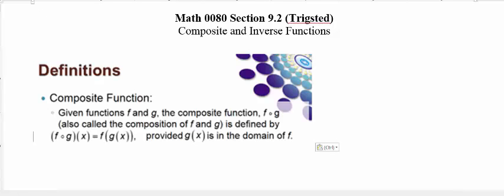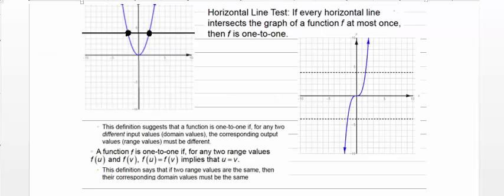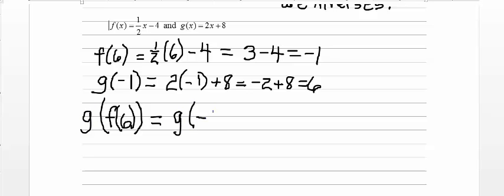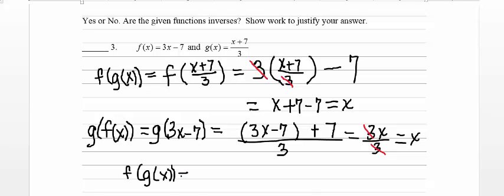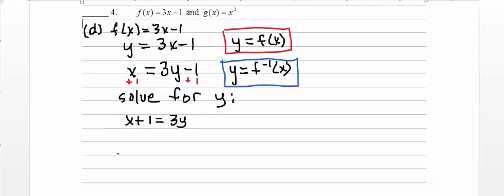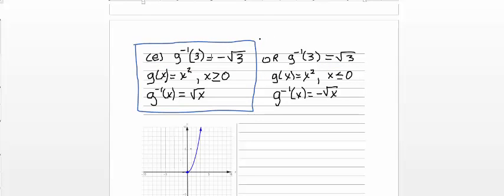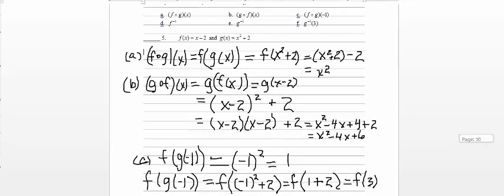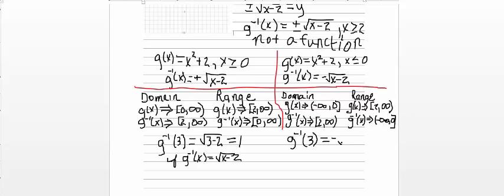Math 0080 Section 9 2 Composite and Inverse Functions